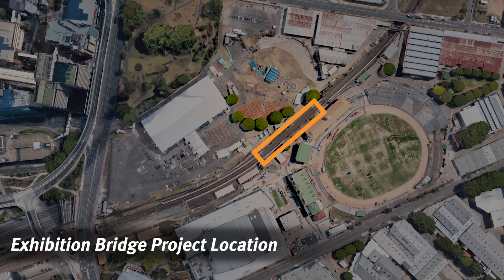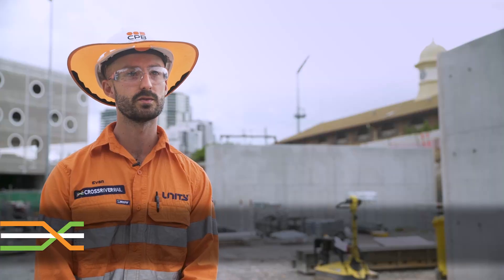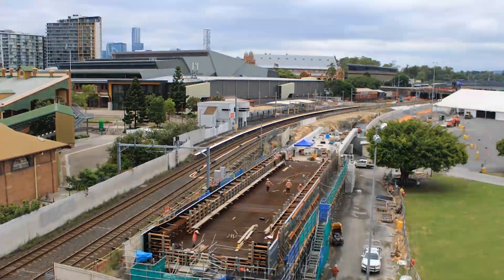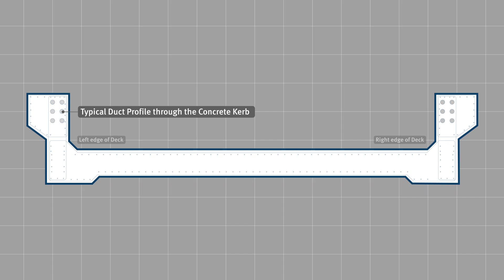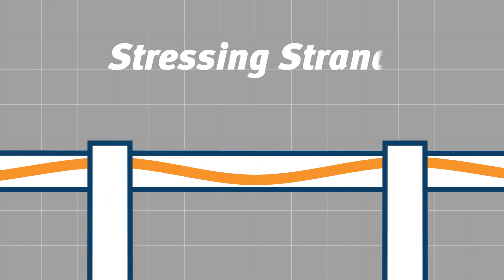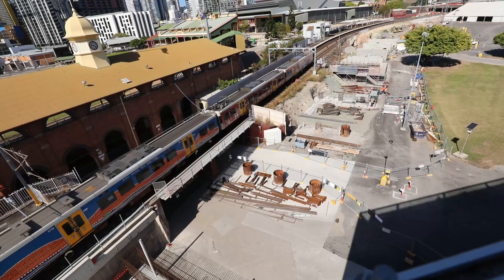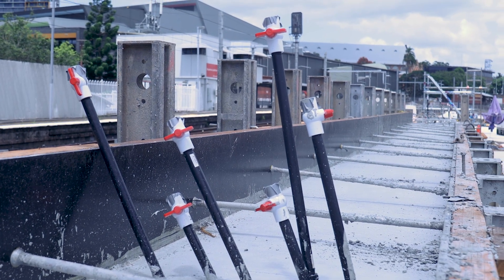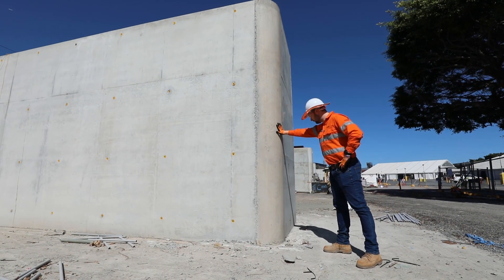Building A New Bridge At Exhibition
It's not all underground on Cross River Rail, in fact at the RNA Showgrounds we're not only building above ground, we're building a bridge above ground.
Check out this video for everything you never knew about how to suspend a modern railway system in mid-air!

0:00 - Update on bridge construction for our new Exhibition station
0:18 - Areas of Exhibition station
0:46 - Post-tension system
1:11 - The bridge structure
1:48 - Switching the track alignments